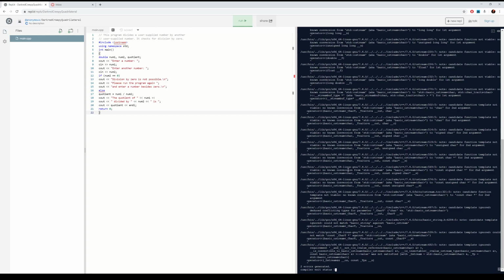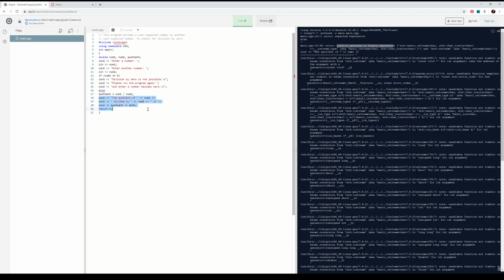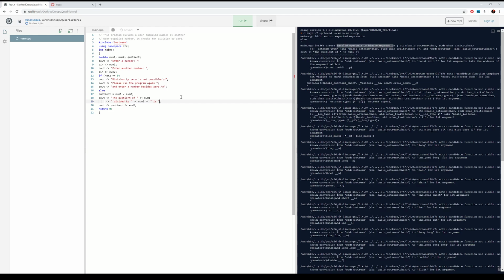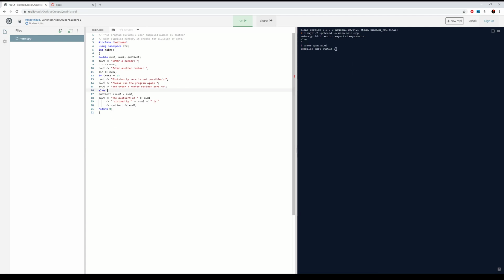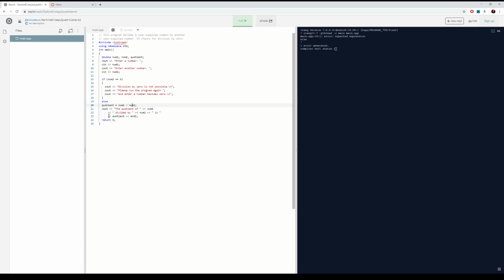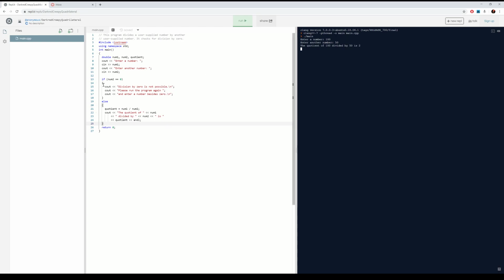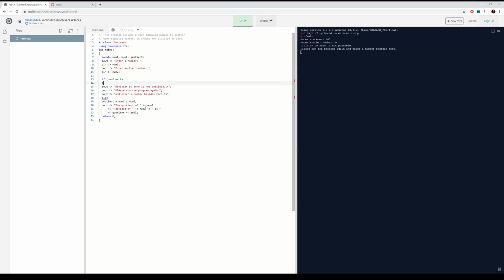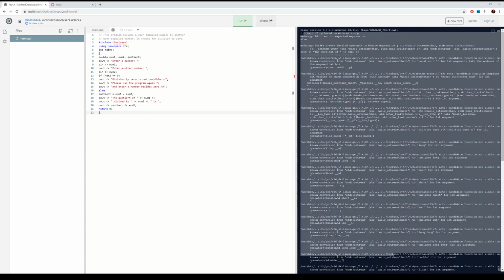Find the Error 2 Chapter 4 Question 59